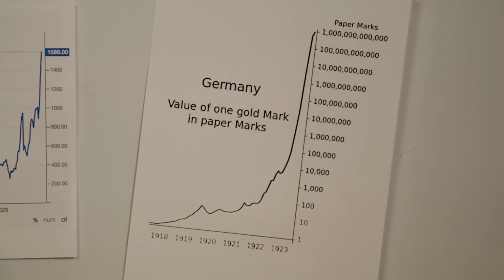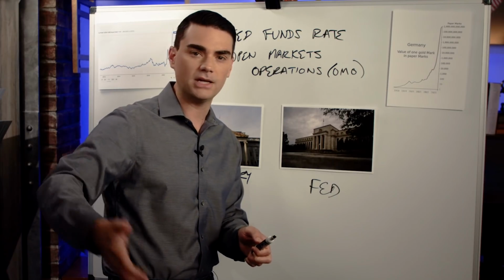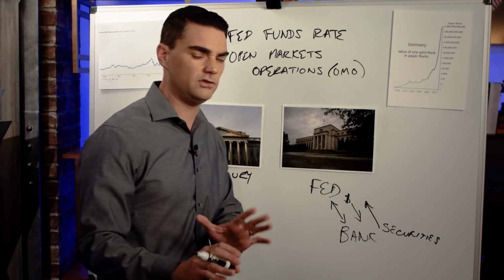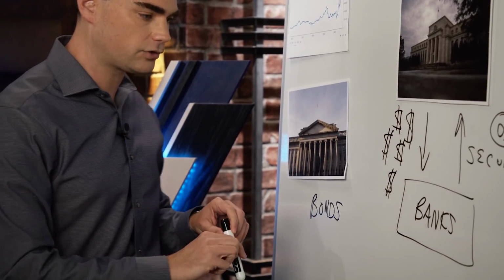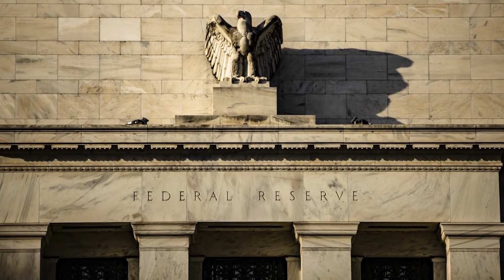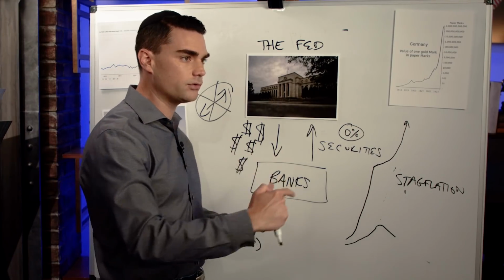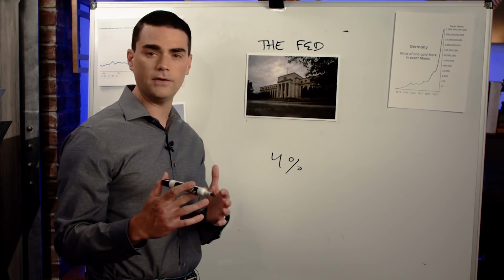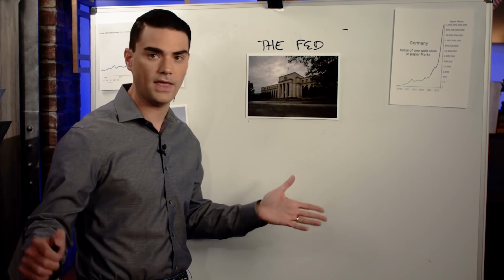INFLATION: How Money-Printing & President Biden Impact Your Wallet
Even though we are only a few months into Joe Biden’s presidency, his disastrous policies have already had a serious impact on the U.S. economy. This is especially true as it pertains to the value of the U.S. Dollar — AKA, inflation. In this video, I explain what inflation is, why it matters, and what the future holds if we continue down this path.